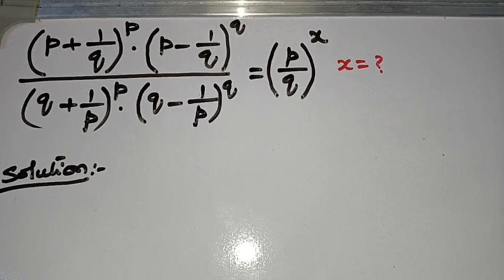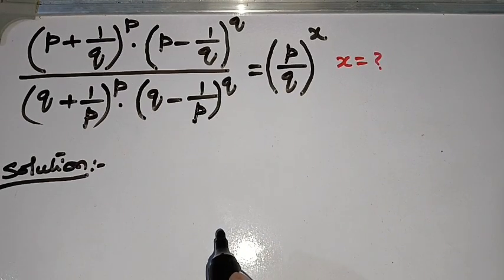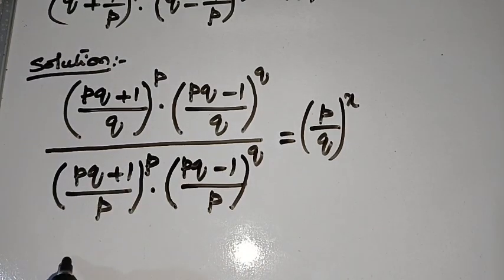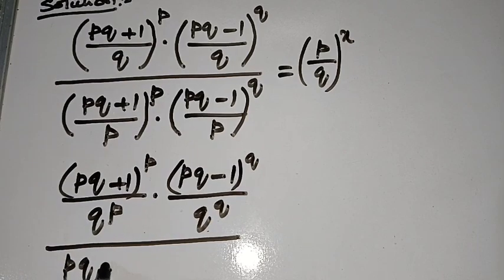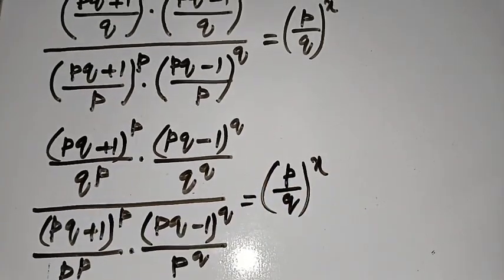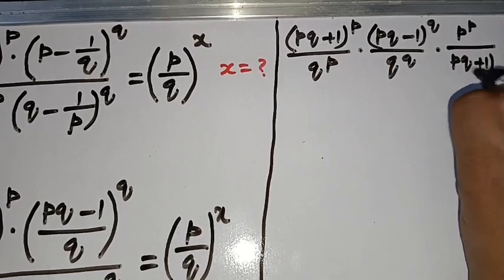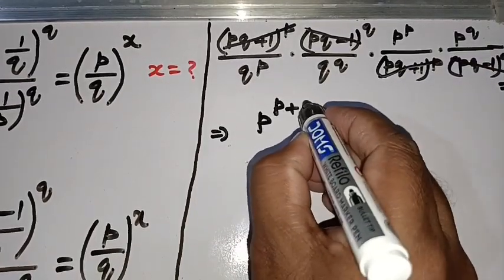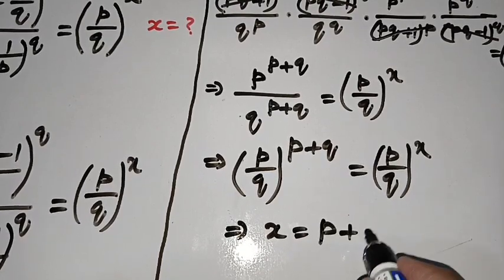A Nice Math Olympiad Problem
Harvard University Admission Interview Tricks| Nice Math Olympiad problem .Oxford entrance exam question .

Interview Questions at Prestigious Universities like Stanford, Harvard, Cambridge and Oxford
Harvard University
Oxford University
Cambridge University
Ivy League Schools

Japanese, Germany, France and Chinese math Olympiad Questions

The Surprising TRUTH about Harvard University Entrance Exam
math problem
A-Leve Exam
olympiad mathematics
international olympiads

olympiad mathematics
Pure Mathematics
How lawyers calculate the cost of litigation to get admission to the bar
olympiad mathematics

maths

Actuarial Science Undergraduate Aptitude Test